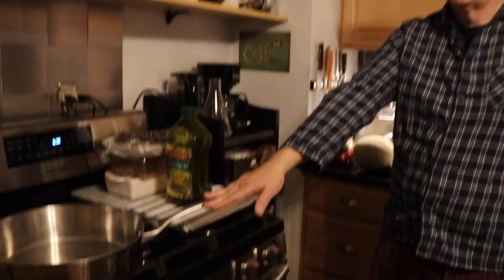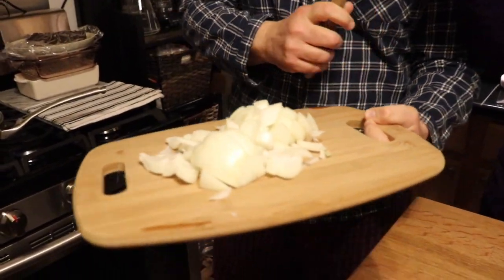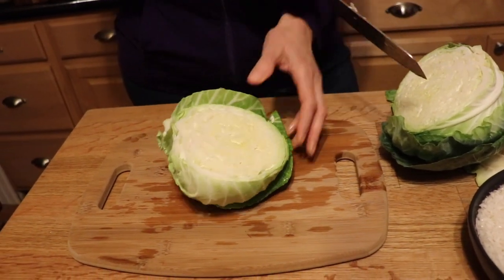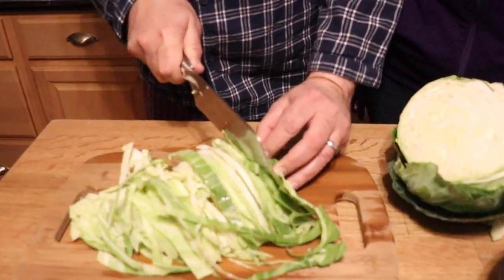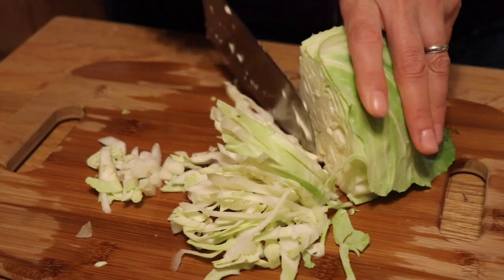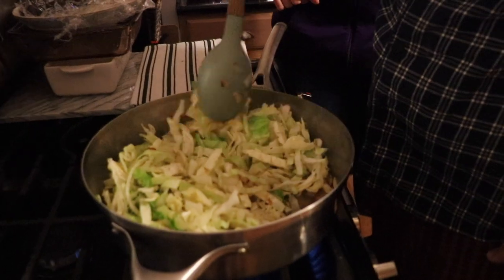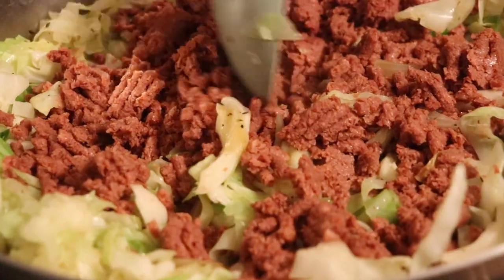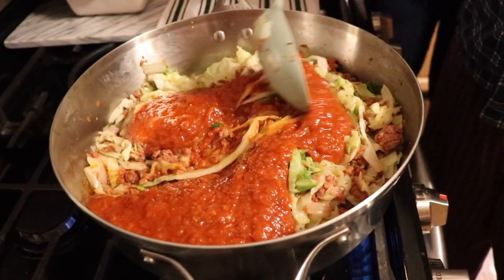Epic Unstuffed Cabbage with Marc! Veganuary as Fork 2020!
Epic Unstuffed Cabbage with Marc
Ingredients:
1 Sweet Onion (chopped small)
Olive Oil for Sautéing
1 small head of Cabbage or 1/2 large head (shredded)
1 package vegan Ground Beef
1 teaspoon Thyme
1 teaspoon Sea Salt
Pepper to Taste
1 jar Pasta Sauce
2 Tablespoons Coconut Sugar
3 cups White Rice (soaked)

Sauce the onion and cabbage in the oil until tender. Add the vegan beef and seasonings. Cook for 5 minutes before adding the rice and sauce. Add 2 cups of water. Place mixture in a 9x13 baking dish. Cover with foil and bake for 1 hour at 350 degrees. Enjoy!